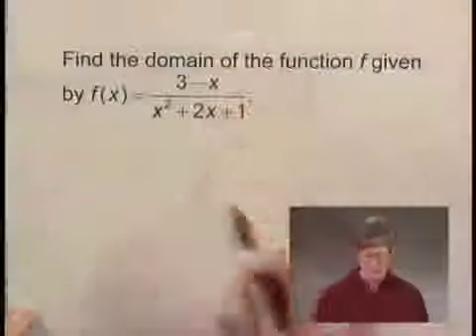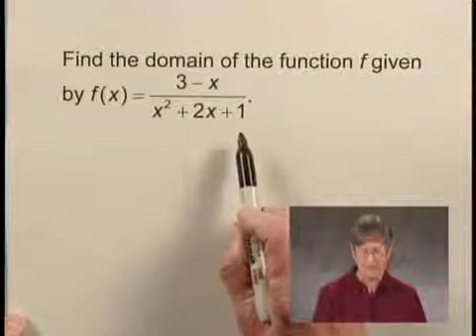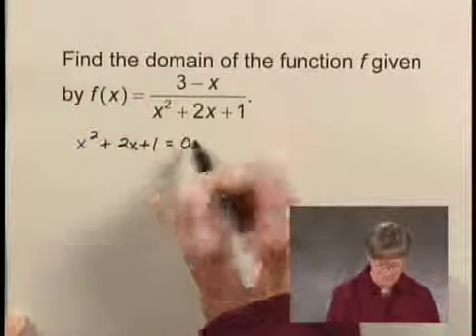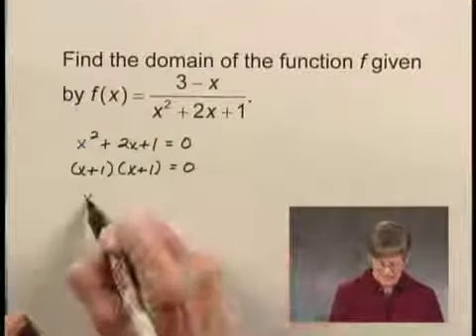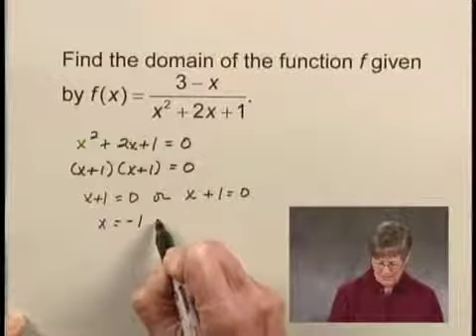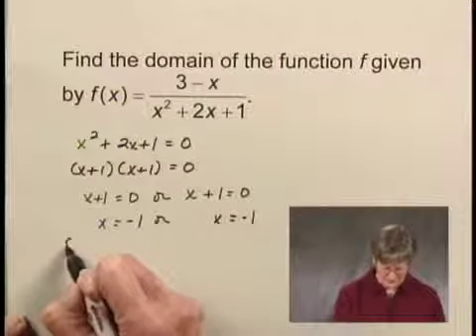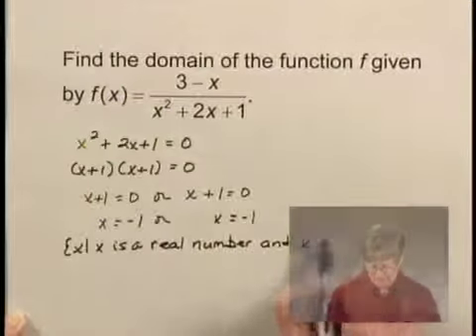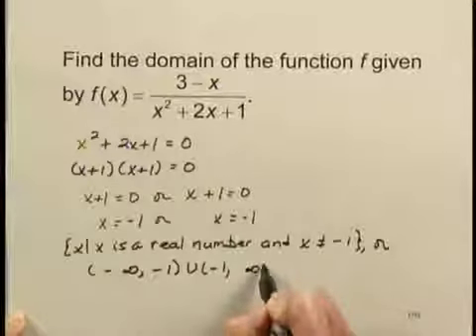Intermediate Algebra Ch4 Ex36